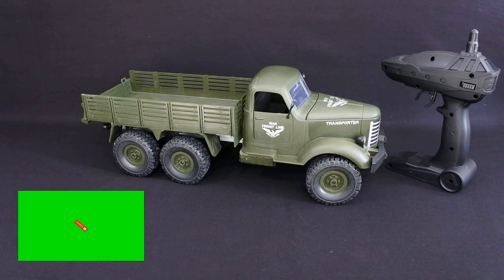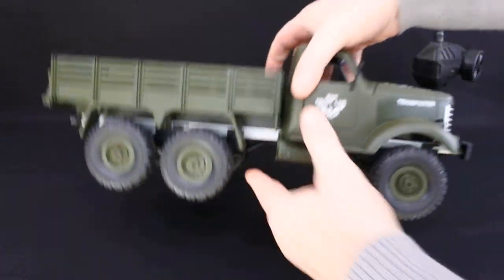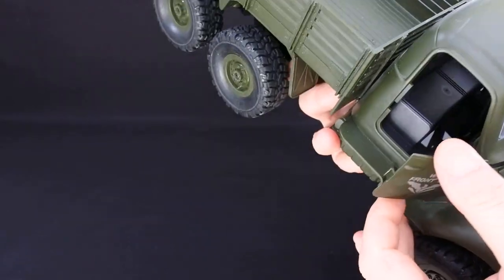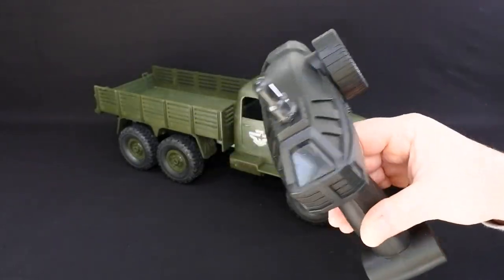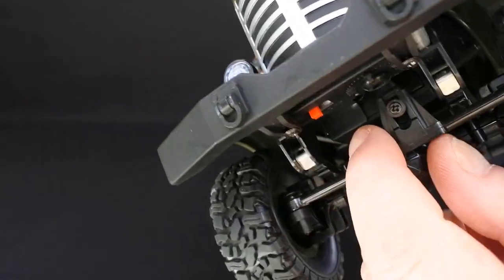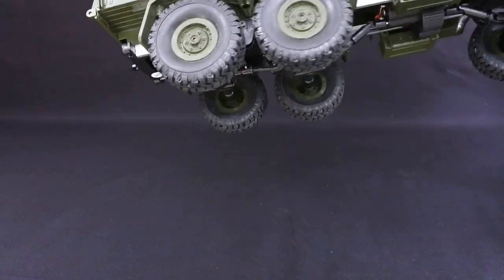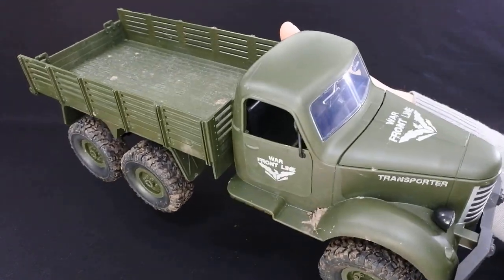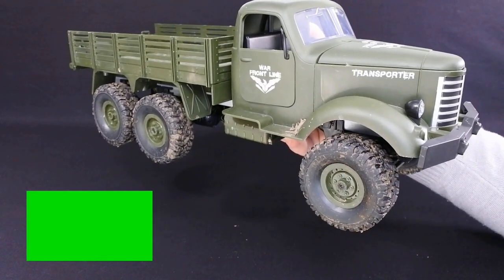JJRC Q60 6WD MILITARY TRUCK REVIEW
My review of the JJRC Q60

Specs below:

Feature:
The front cover is a battery compartment, and it is more convenient to replace the battery, which is concealed and beautiful.
Four-wheel drive universal drive shaft drives four-wheel drive to simulate original car spring suspension.
Speed can be controlled fast, strong power, good climbing performance.
Metal C-shaped girders, trapezoidal frame strong anti-collision resistance.
Forward and backward, turn left and right, high and low speed.
The front and rear beveled differential makes the turn more stable, allowing the car to move forward at a better speed.

Package included:
1x RC car
1xRemote control*
1x Battery
1x USB line
1x Screwdriver
1x Manual